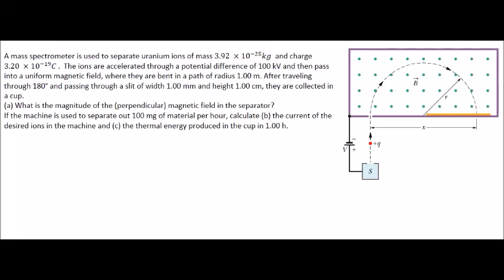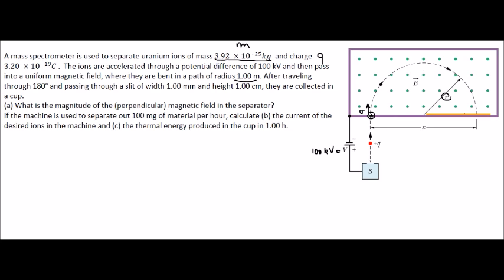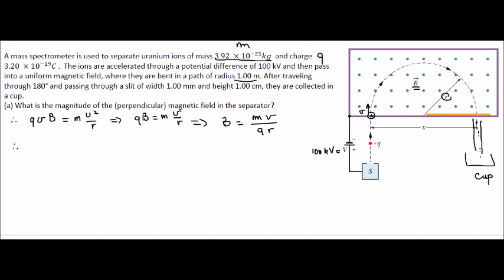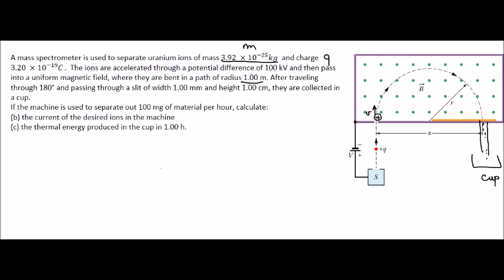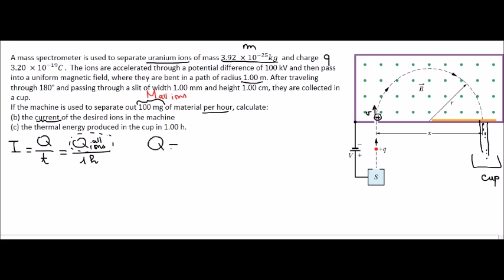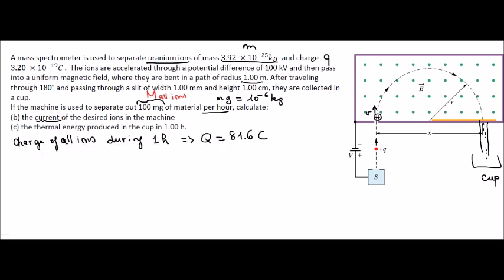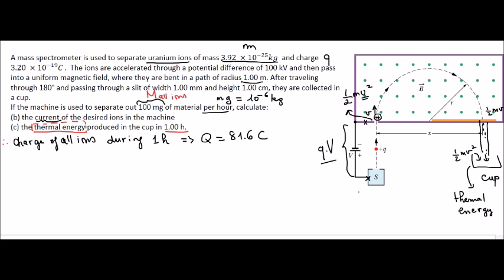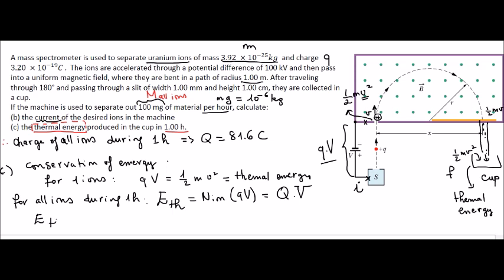Mass spectrometer problem.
Correction: The ions are collected directly in a cup from an opening (slit).

I thermodynamic, the thermal energy is not more than the kinetic energy of particles (here ions).